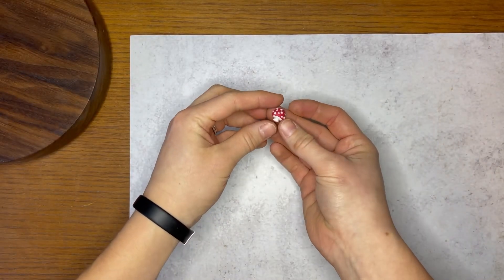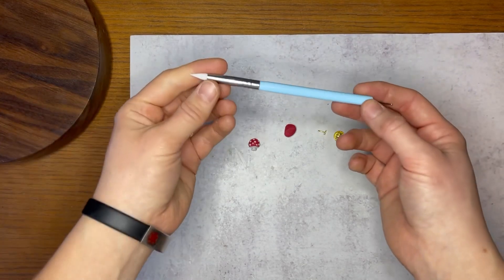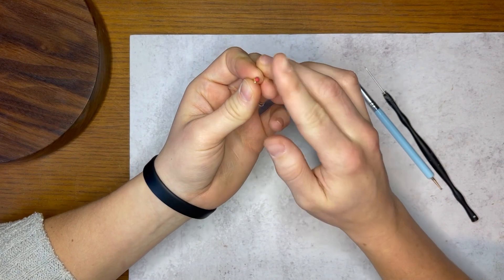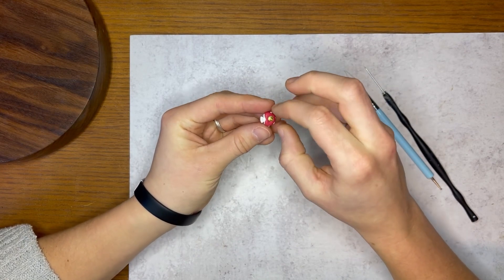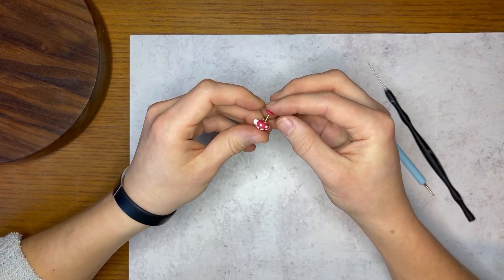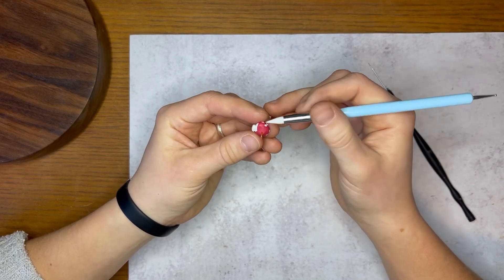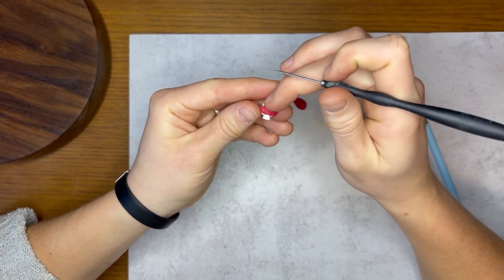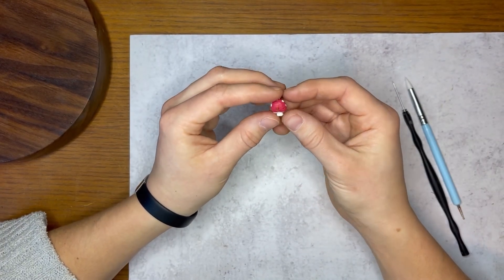How to Turn Your Sculptures Into Pins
Miniezshops artist Elizabeth shows you how to turn your polymer clay creations into pins.

Here's what you'll need:

- An already baked sculpture that has a flat side/back.

- Pin backers. Here are the ones I use:

- Silicone dowel tool with ball ends (or a pen/pencil works)

Baking Instructions: for the brands Cosclay & Sculpey clay bake at 275F (135C) for 15 to 30minutes depending on the sculptures thickness. Here’s a link to my how to bake polymer clay video:

for mini plant stakes, pins, earrings, ornaments and more.